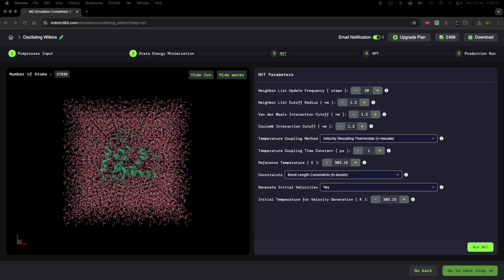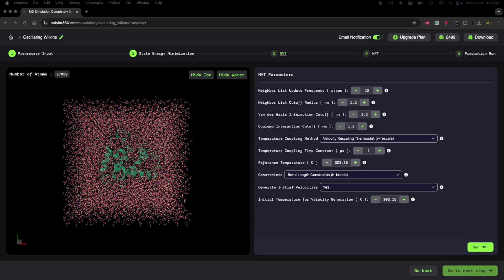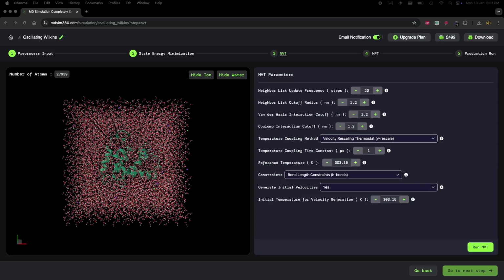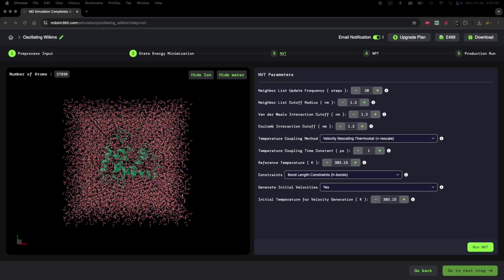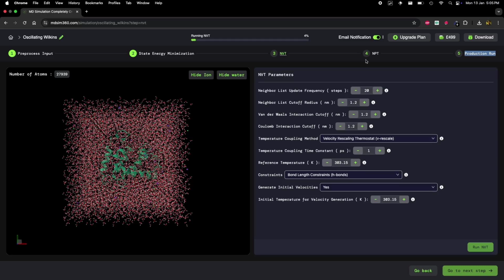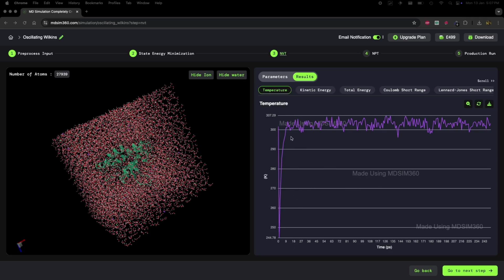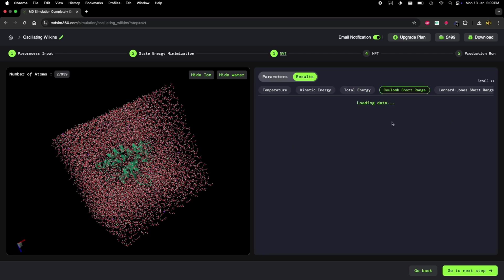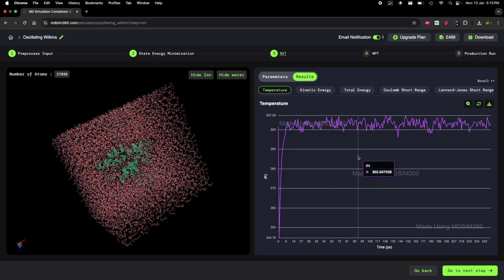Gromacs Online | NVT Ensemble: The Secret to Stable MD Simulations Revealed !